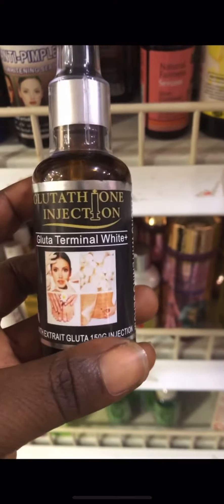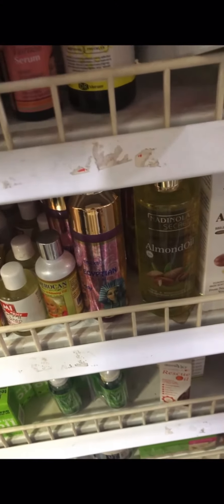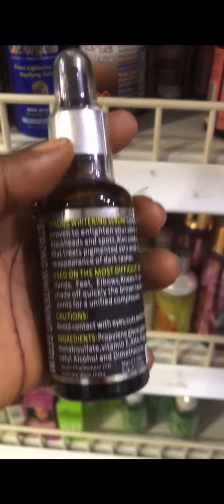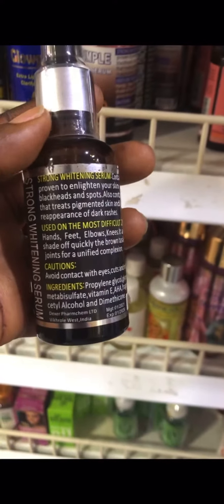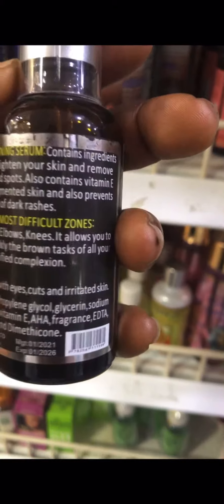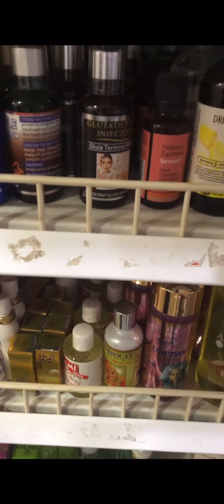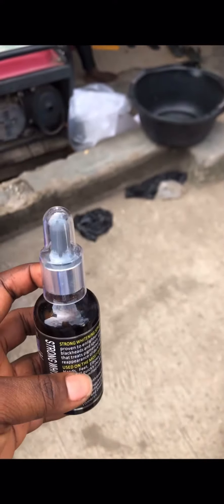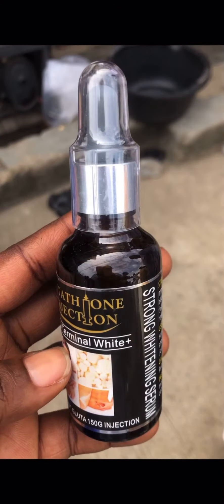Check for this before buying(Glutathione injection) fake and original